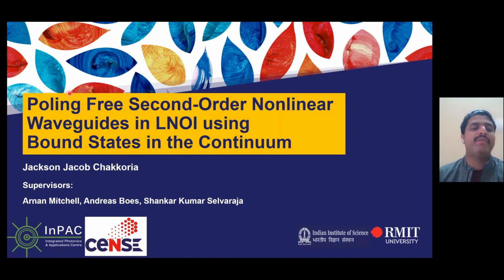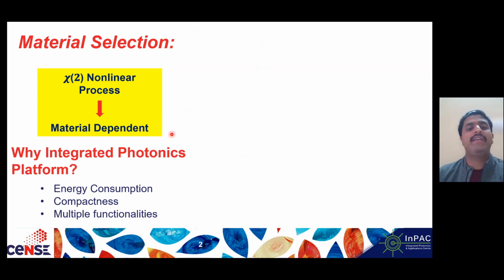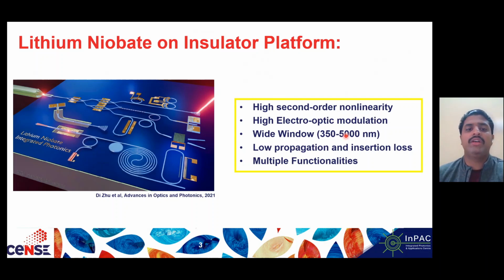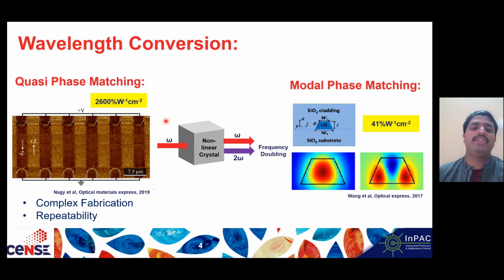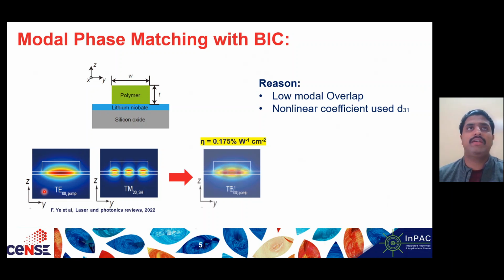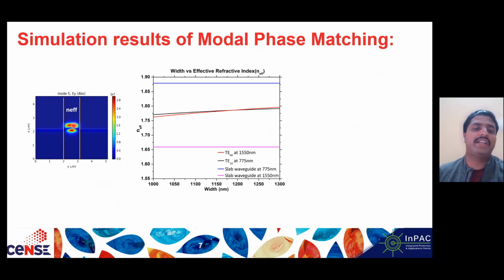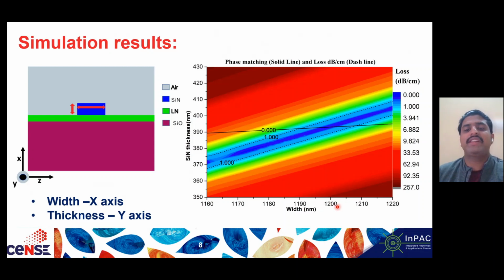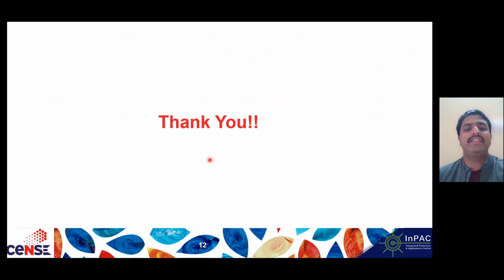Poling Free Second-Order Nonlinear Waveguides in LNOI using Bound State in the Continuum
We report a theoretical analysis of second-order nonlinear conversion by combining modal phase matching and bound state in the continuum in Silicon Nitride strip loaded lithium niobate on insulator waveguides predicting an efficiency of 400% W-1 cm-2

(Presented at Conference on Lasers and Electro-Optics-Pacific Rim (CLEO-PR) 2022. Optica, Sapporo, Japan)